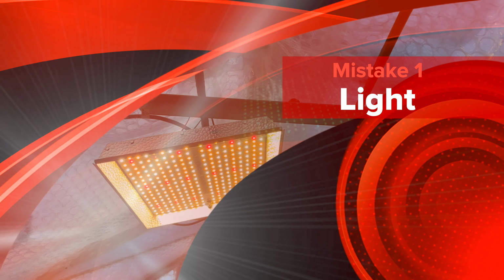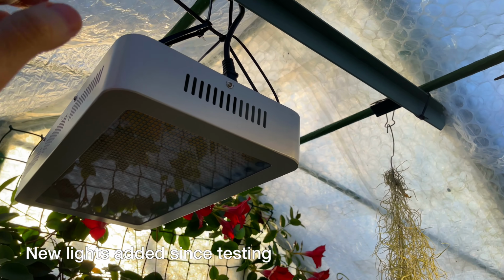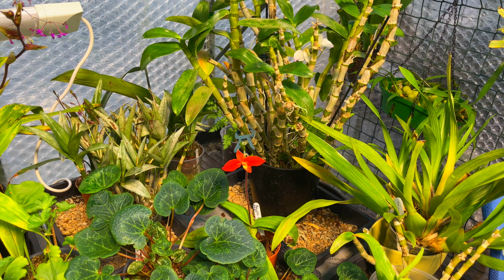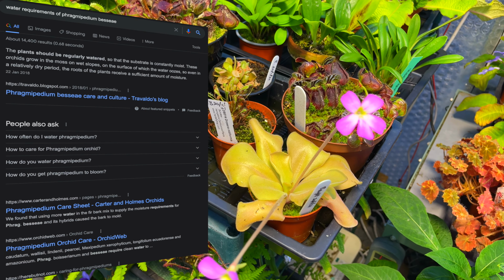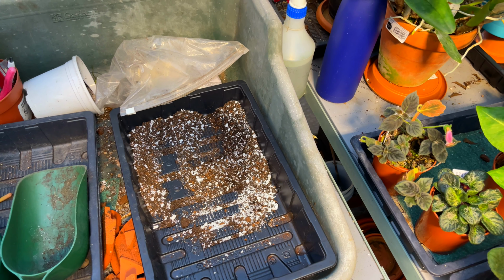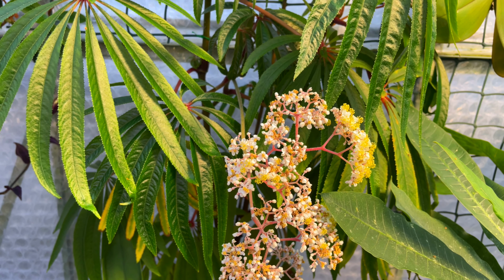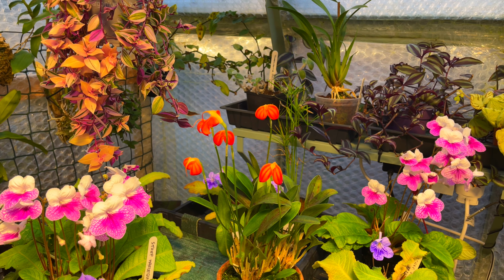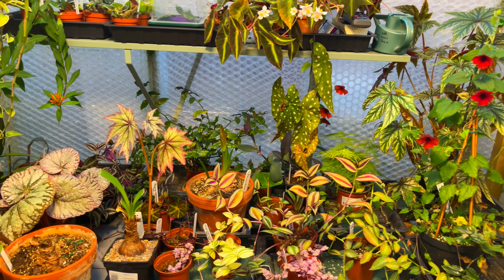AVOID these 5 Houseplant MISTAKES: TOP 5!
In today's video we go through the worst house-plant mistakes we all make at one time or another on our 'journey' to becoming skilled growers of tropical houseplants. I explain 5 of the houseplant mistakes I've made in the past that spring to mind (there are more!) and how they can be resolved.

🕘CHAPTERS🕘:
0:00 The WORST House-plant MISTAKES we all make: INTRO
0:20 How much LIGHT do houseplants need? A common mistake
2:04 Which potting media do houseplants need? A common mistake
3:50 How much water do houseplants need? Common houseplant watering mistakes
7:57 How can you choose houseplants for your conditions?
9:33 Does central heating cause the humidity to be too low for houseplants?
10:54 Do all grow-lights give enough light for houseplants?
11:21 Subscribers' question of the day!